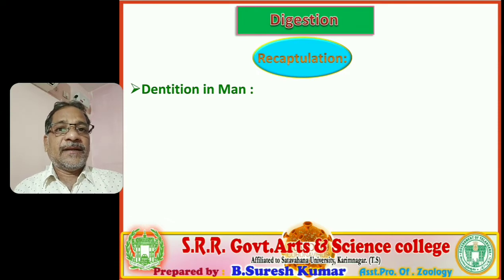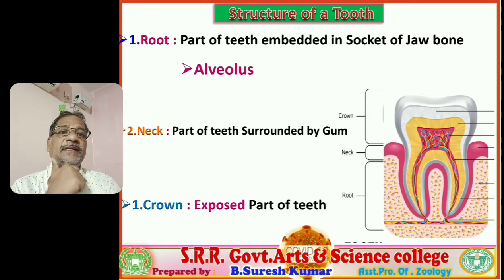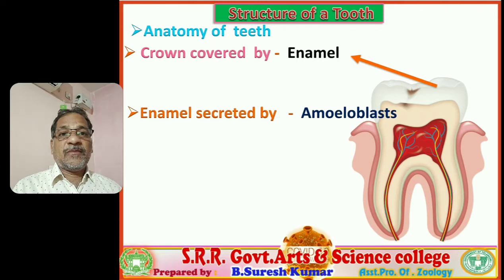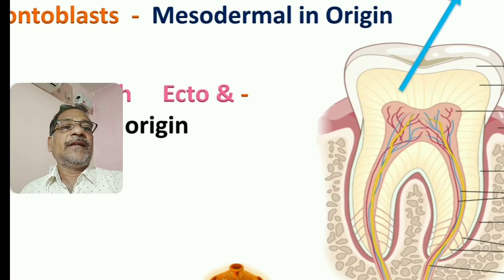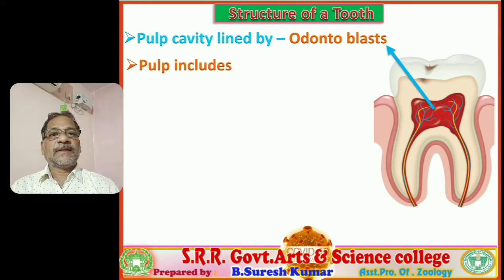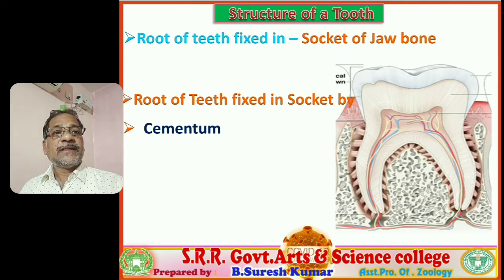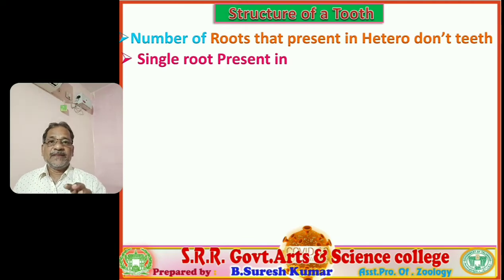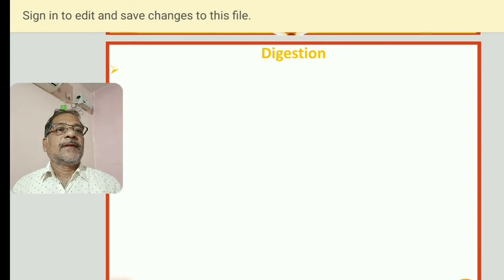Structure Of Teeth Online class DAY (05) FOR SEM [5&3]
TOPIC : Human Digestive System
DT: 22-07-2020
FOR SEM [ 5& 3]
PHYSIOLOGY& BIOCHEMISTRY
SRR-GASC-KARIMNAGAR